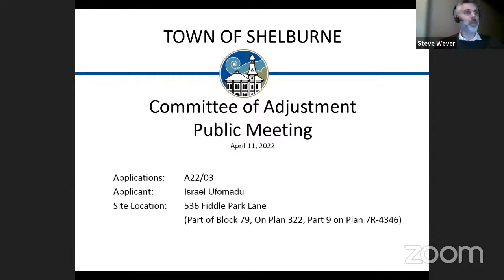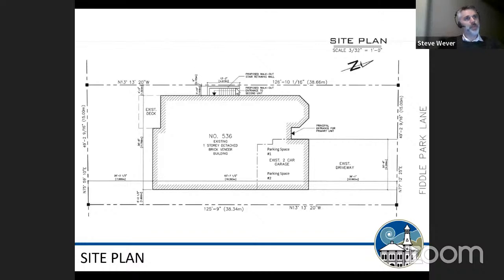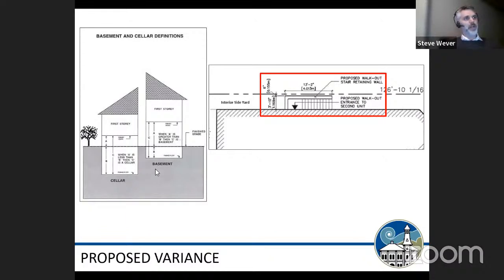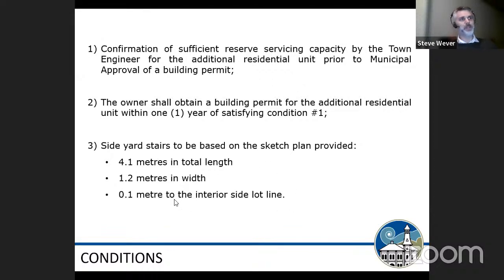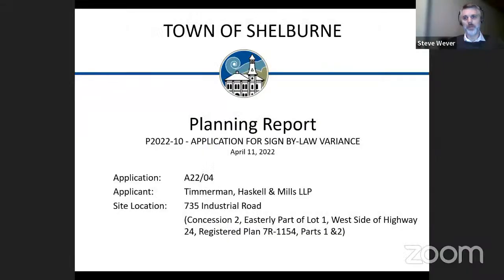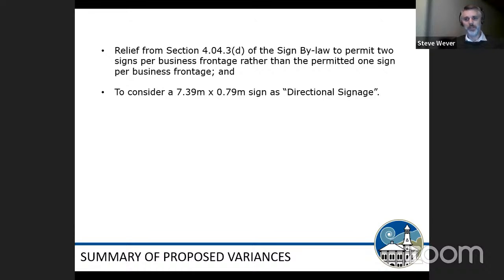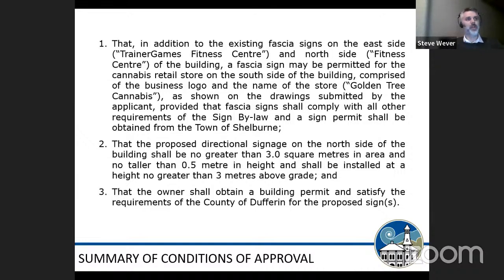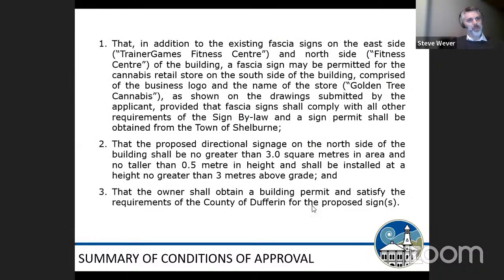April 11 2022 Council Meeting